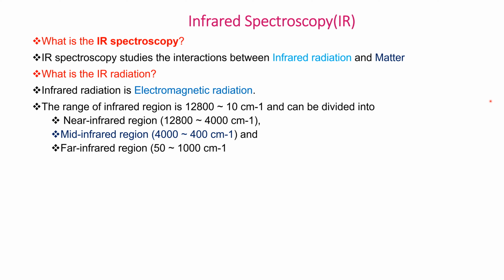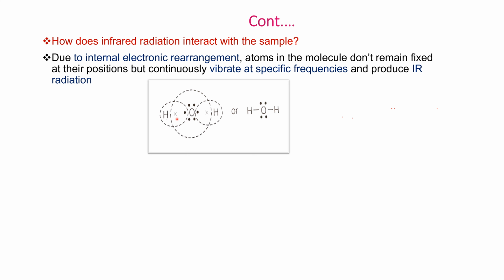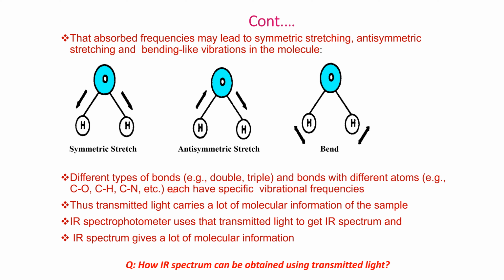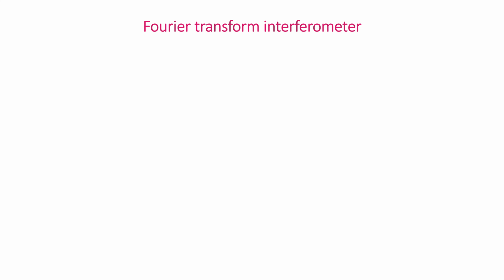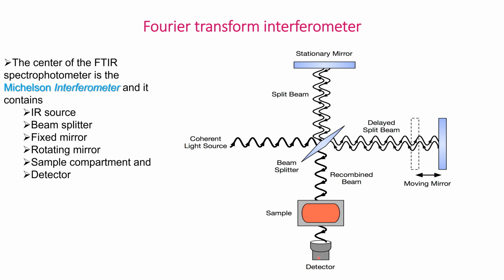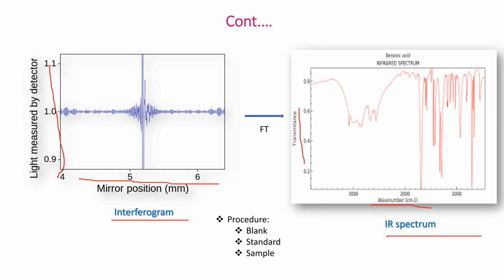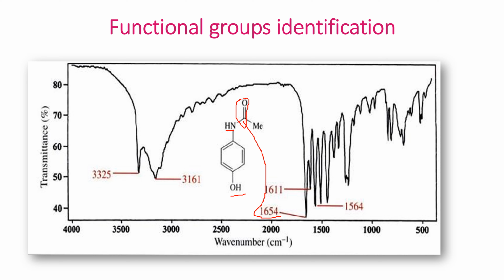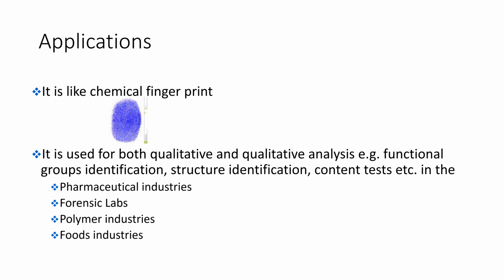FTIR Spectroscopy | Principle & Applications | Simple Explations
Video Chapter:
00:00 - Introduction & what is IR spectroscopy
00:44 - IR radiation & electromagnetic regions
01:20 - Molecular vibrations & bond absorption
02:55 - Types of vibrational modes
04:00 - FTIR working principle & Michelson interferometer
05:32 - Interferogram to IR spectrum (Fourier transform)
06:20 - Testing procedure & sample identification
07:01 - Functional group identification by peaks
08:12 - Qualitative vs quantitative analysis & applications

Dear Pharma Professionals,
Welcome to PharmaGuru – your trusted and affordable platform for building a successful career in the pharmaceutical industry.

To improve the professional learning experience, simplify navigation, enhance automation, and provide a better course selection journey, PharmaGuru training programs have now been organized into five major categories under our Premium Training Platform.

🔹 Pharmaguru Course Categories:

1️⃣ Pharma Foundation Courses Designed for students, freshers, and beginners entering the pharmaceutical industry.

2️⃣ Pharmma Popular Coursesa Popular Courses Industry-oriented training programs focused on practical learning and career growth.

3️⃣ Pharma Advanced Courses Advanced professional training programs for experienced pharma professionals and specialists.

4️⃣ Pharma Corporate Training Customized industrial and corporate pharmaceutical training solutions for organizations and teams.

5️⃣ Pharma Free Courses Free pharmaceutical learning resources to support skill development and industry awareness.

Start your learning journey today with PharmaGuru.

Thank you for your continued trust and cooperation.

Warm Regards,

 Dr Pramod Kumar Pandey,